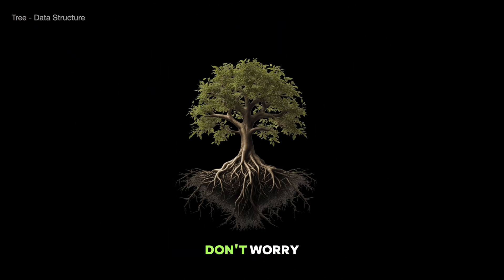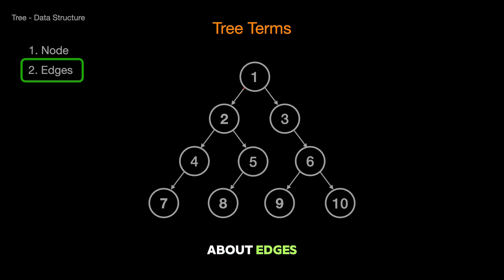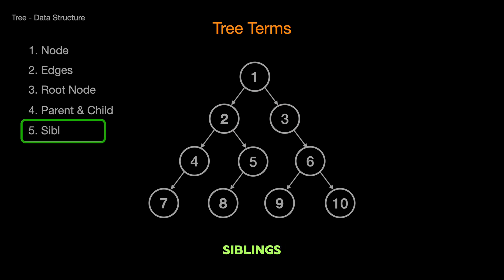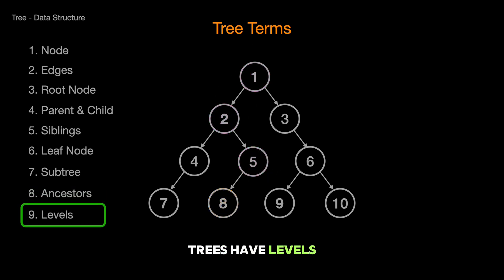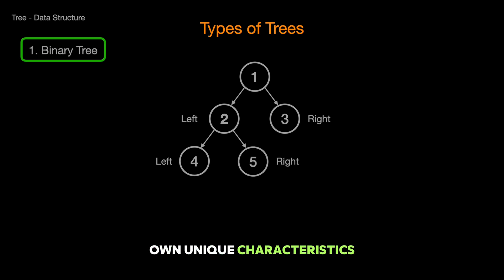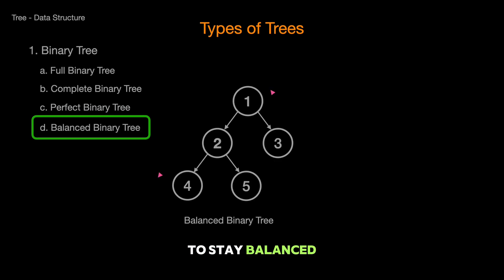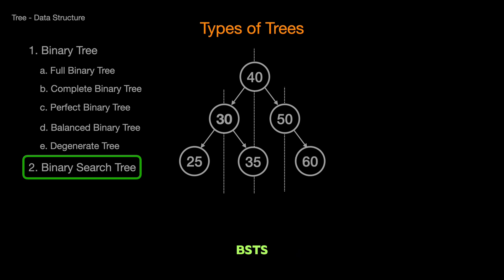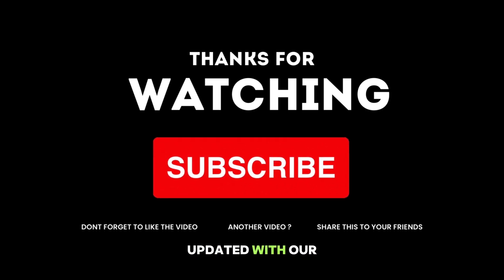Tree Data Structures Explained: Binary and Search Trees | 2024 | Animations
Learn about tree data structures in this concise tutorial. Ideal for students and programmers, we cover the essentials of trees, including binary trees and binary search trees.

What You'll Learn:

Components of tree data structures.
Binary tree basics.
Subtrees and their uses.
Introduction to binary search trees (BST).
Why Trees Matter:
Trees are fundamental in programming for organizing data and optimizing search algorithms. They're key to excelling in technical interviews and software development.

Enhance Your Skills:
Watch to better understand and implement trees in your coding projects.

Timestamps:
0:00 - Intro to Tree Data Structures
0:39 - Tree Components
3:25 - Binary Trees
5:21 - Binary Search Trees